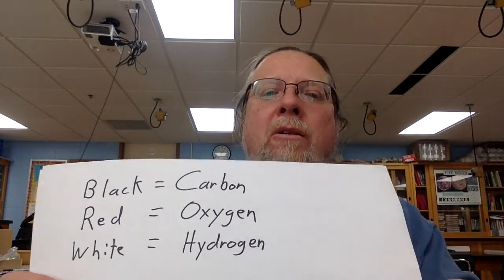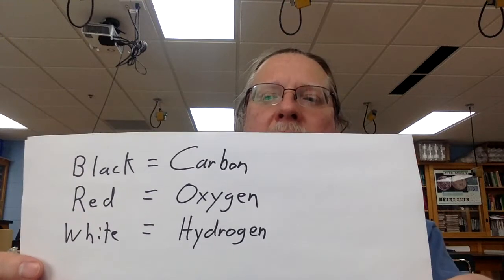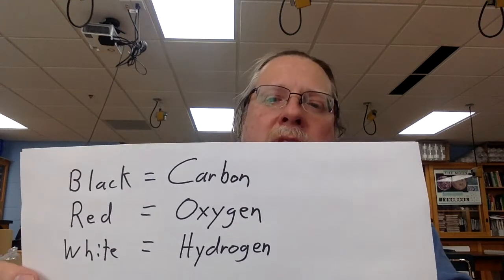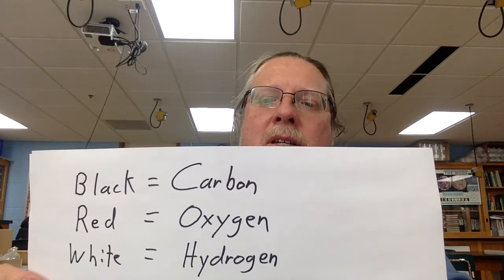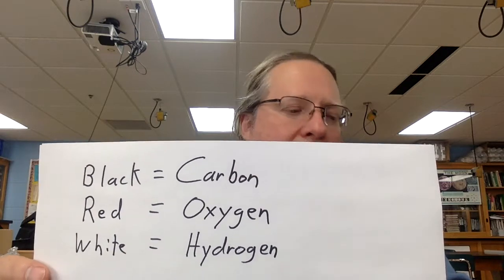Source of Carbon in Glucose